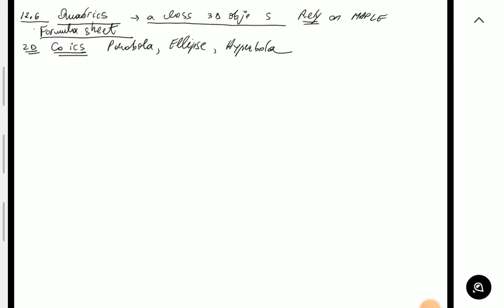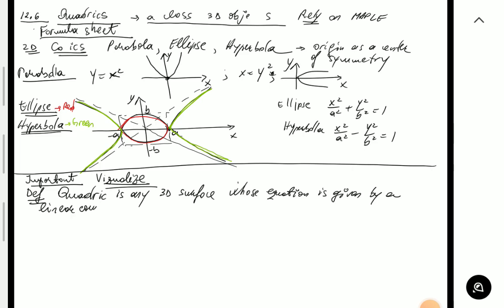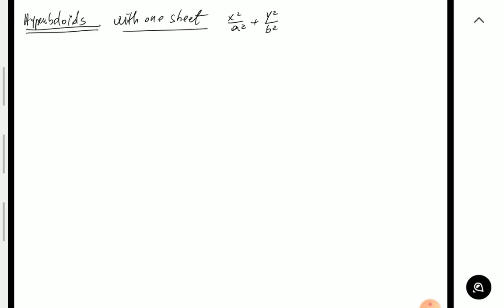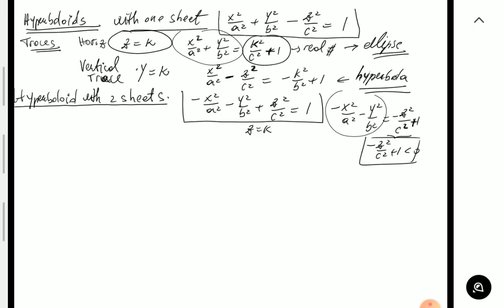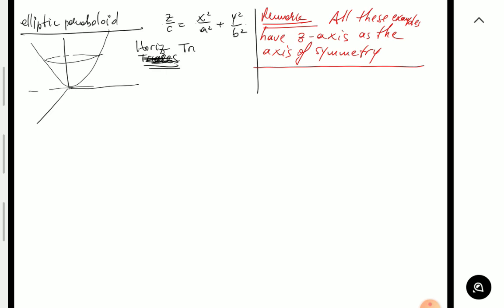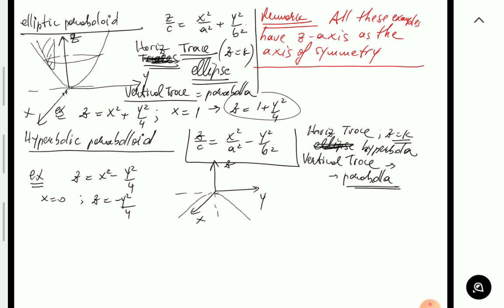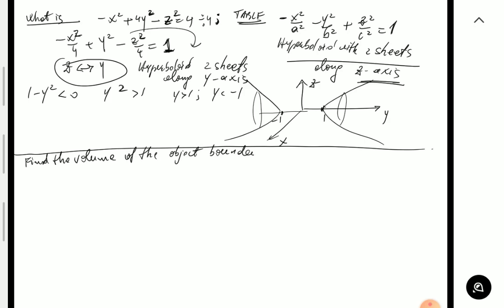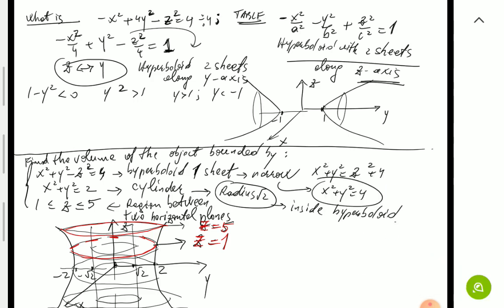Lesson 12.6 (Quadrics) part 1